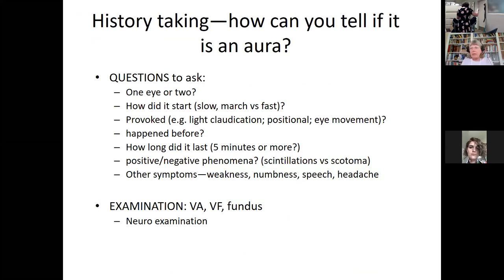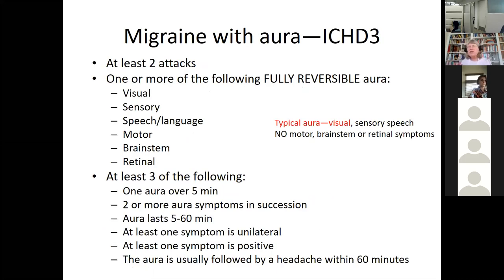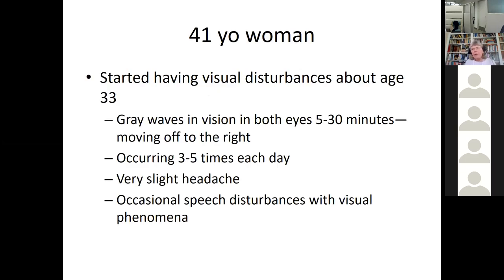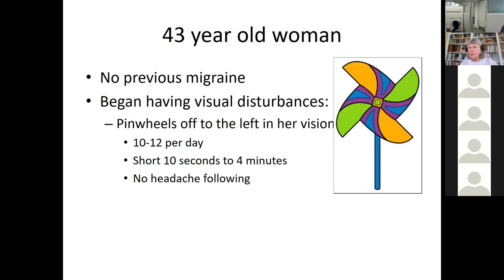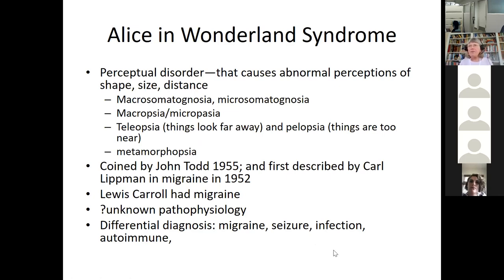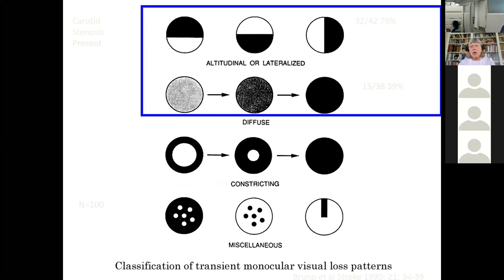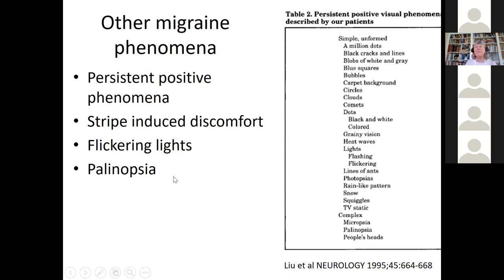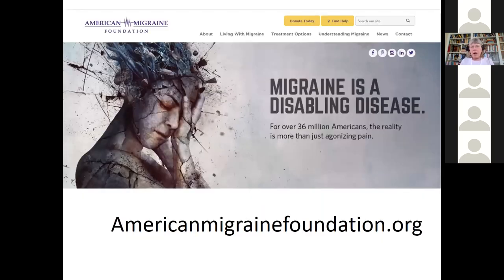Visual Aspects of Migraine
Title: Visual Aspects of Migraine
Authors: Kathleen B. Digre, MD
Date: 10/01/2020